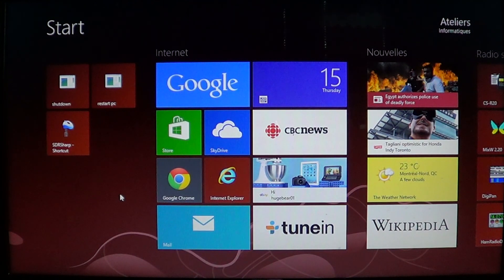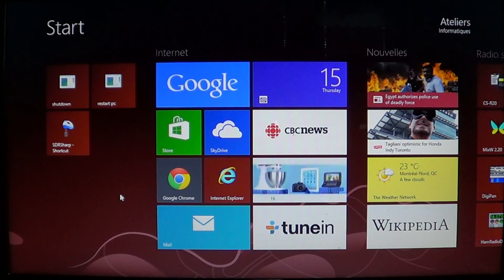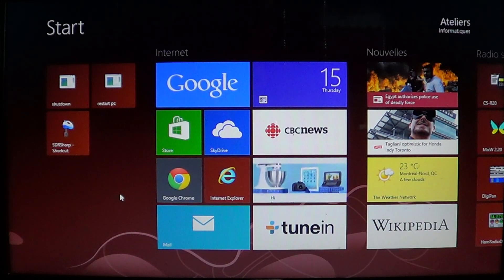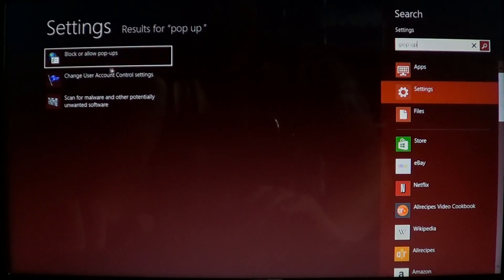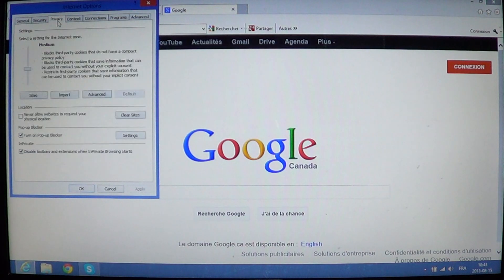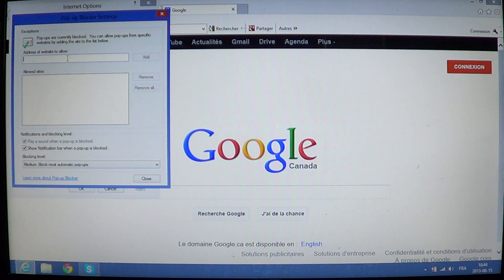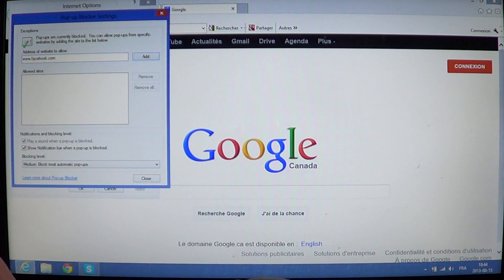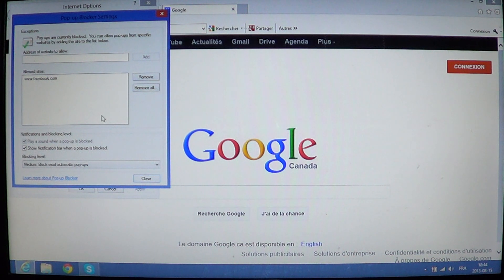Windows 8 Internet Explorer 10 pop up blocker settings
Pop up blocker settings and how to turn on or off